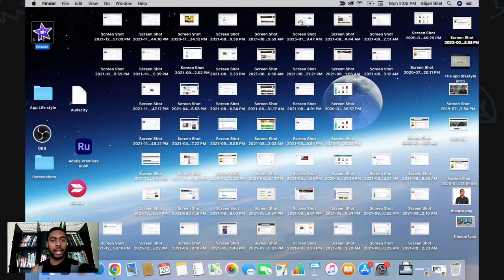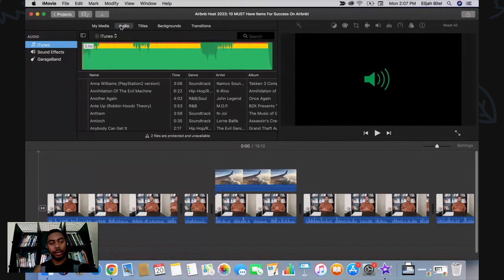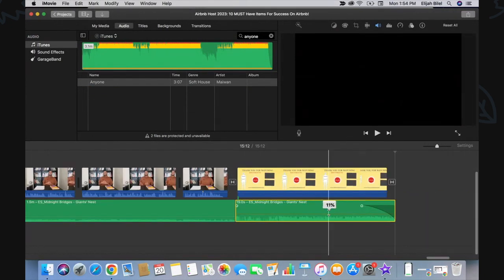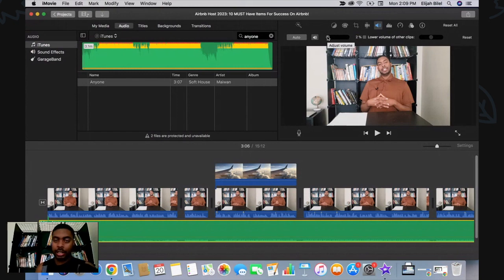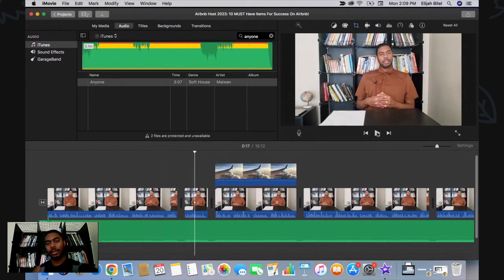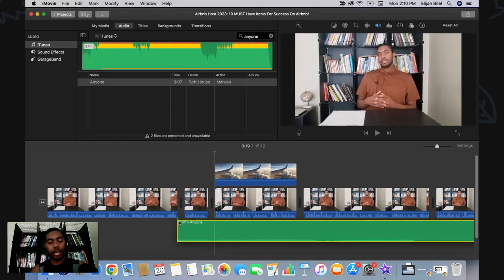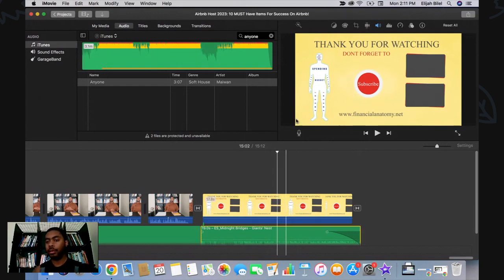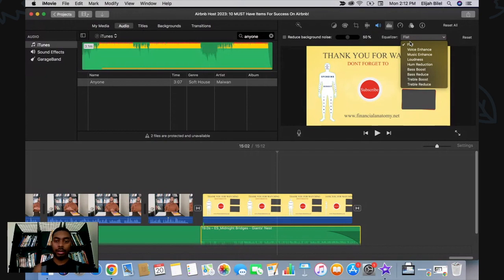IMovie Tutorial 2024: How To Add Music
IMovie Tutorial 2024: How To Add Music. There is a lot of focusing on video editing right now. That's why in this video, I'm going to show you how to add music to your projects in Imovie in 2024. The video on how to use the IMovie software and how to make money online has been produced by The Side Hustlers Society and  made by Elijah Bilel.